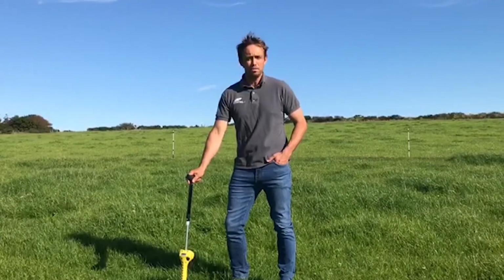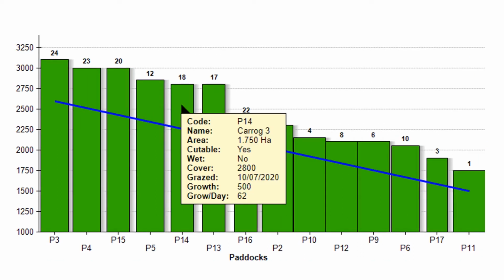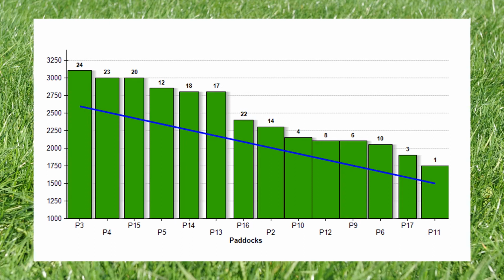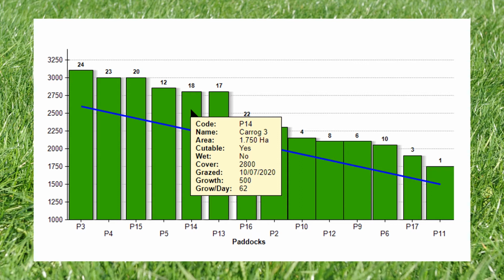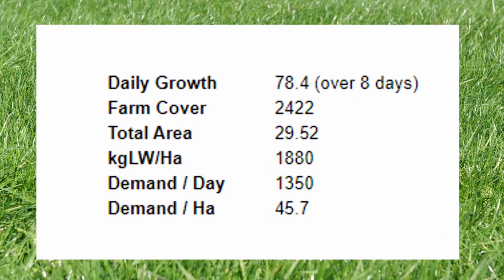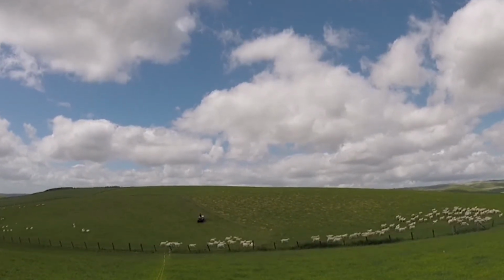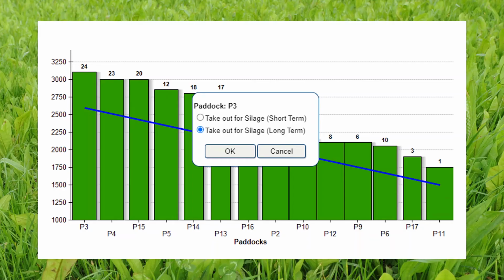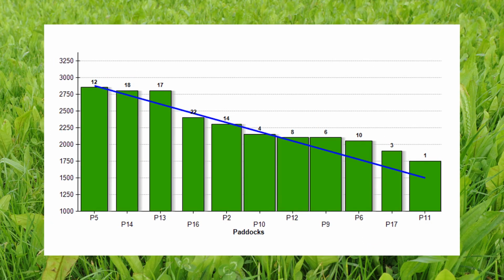Guide to Grazing Management - Grazing Wedge